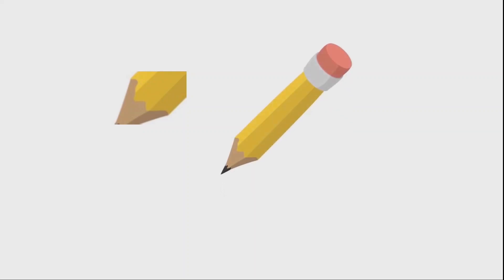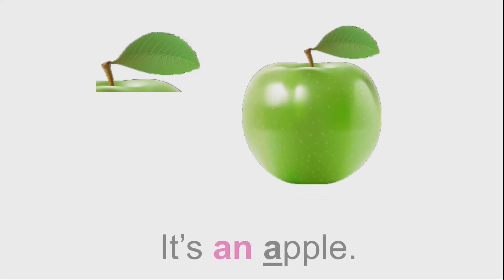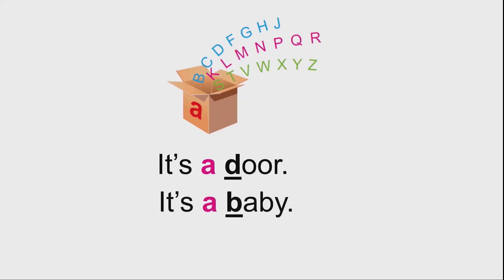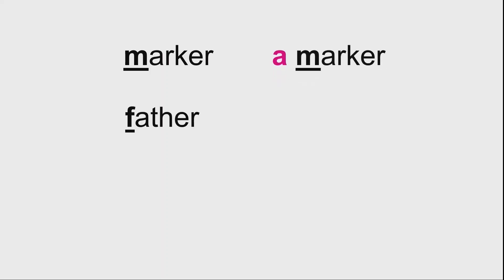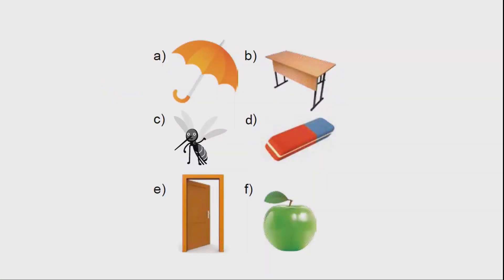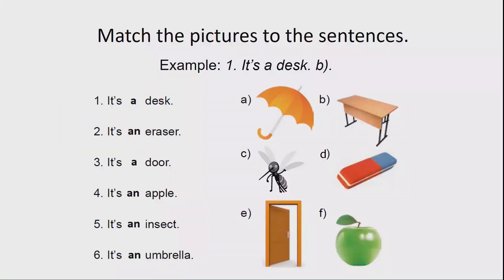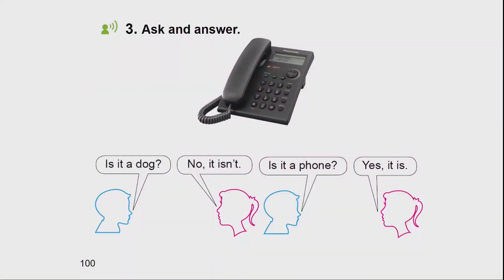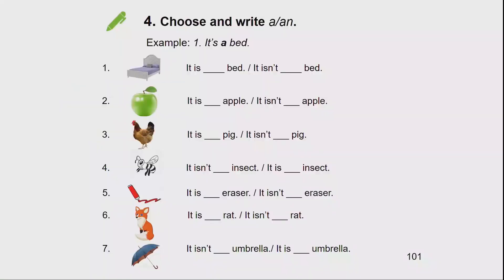Lesson №04 third grade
Today we will show you how to present grammar to 3rd-grade students.
For this demo lesson we will be using the course book for 3rd grade (Unit 7 Lesson 2 pages 99-101). The target grammar of this lesson is indefinite articles a/an. By the end of the lesson our students will be able to use indefinite articles in affirmative, negative and interrogative sentences.
We hope it will be helpful for your real students! Please, watch the lesson and think about how you can adapt it to your real classroom.